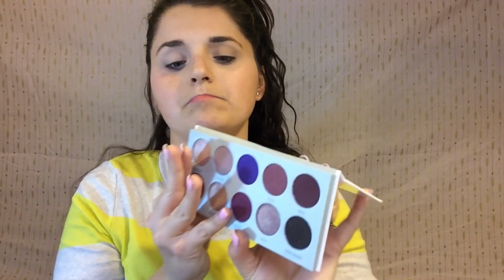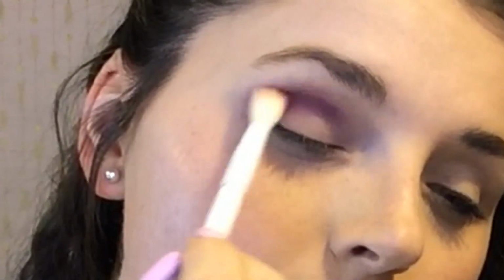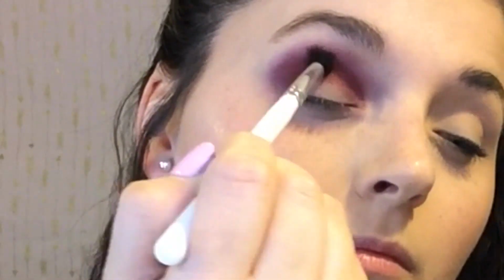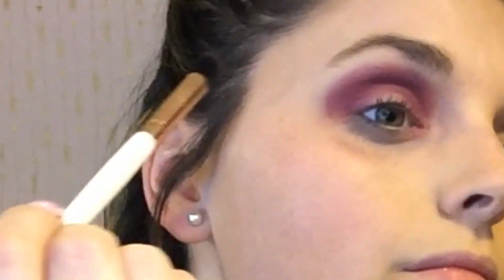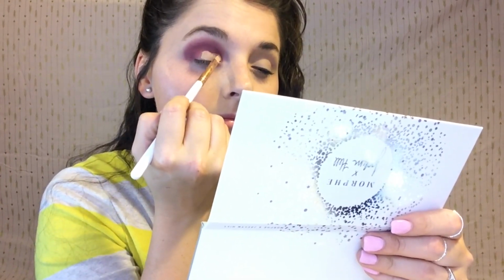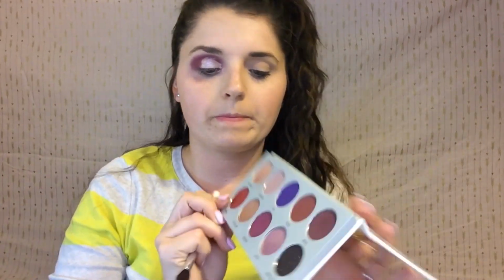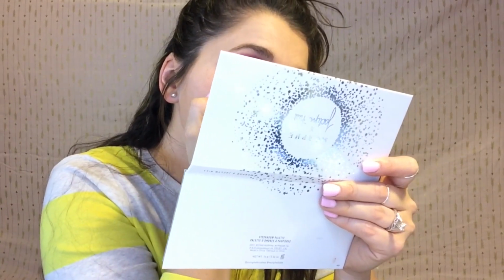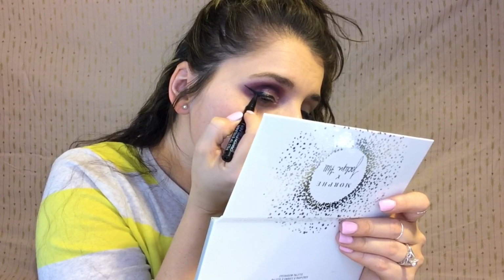Purple Cut Crease Makeup Tutorial Giveaway Winner Picked